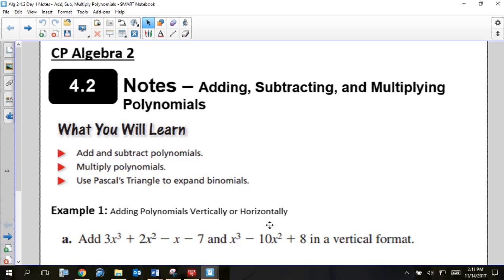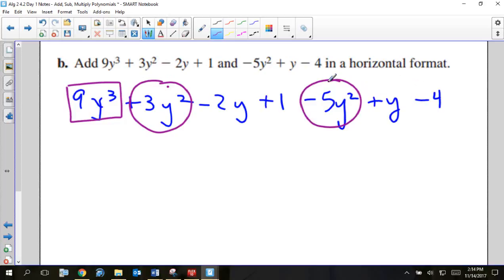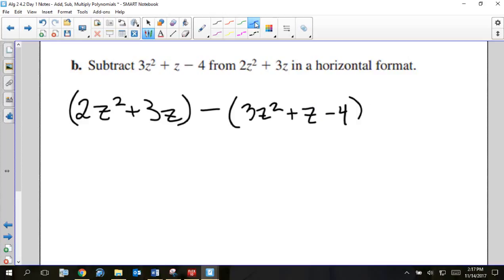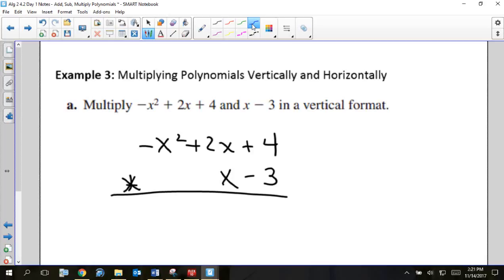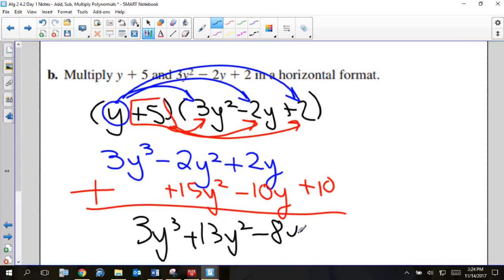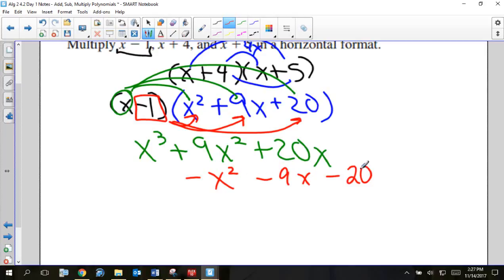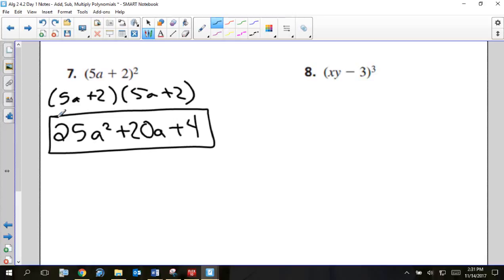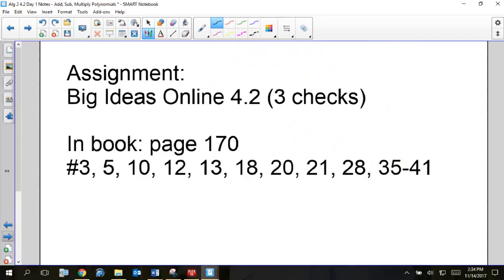Alg 2 4 2 Notes Add, Sub, Multiply Polynomials